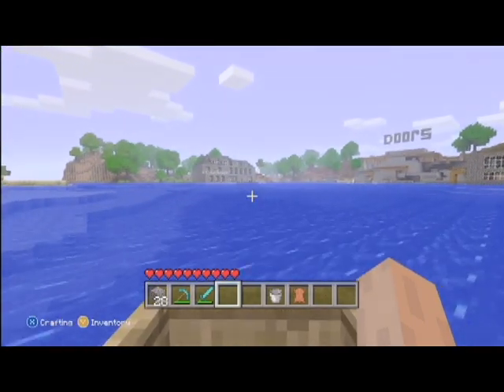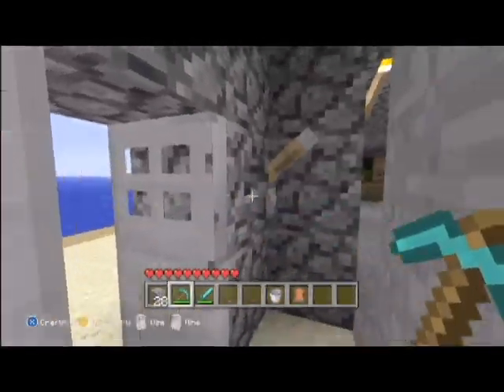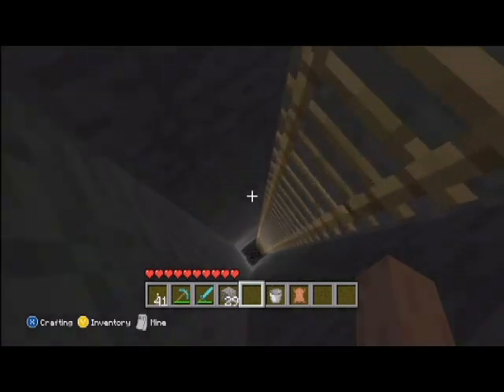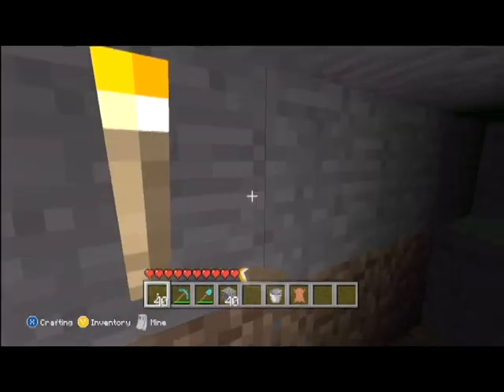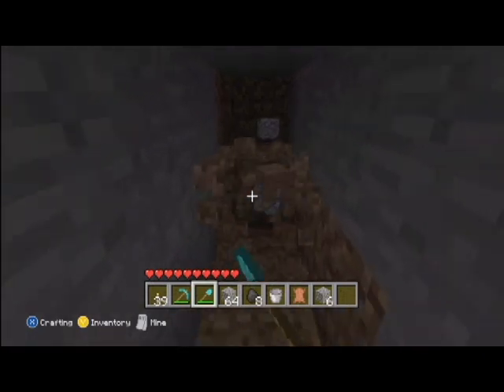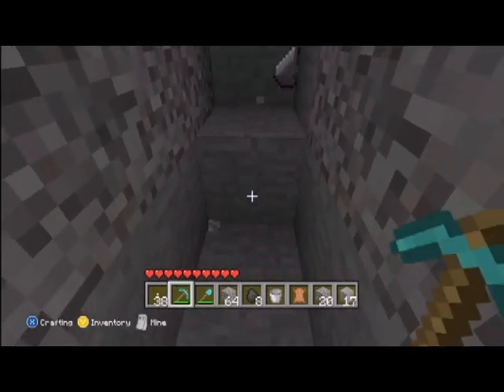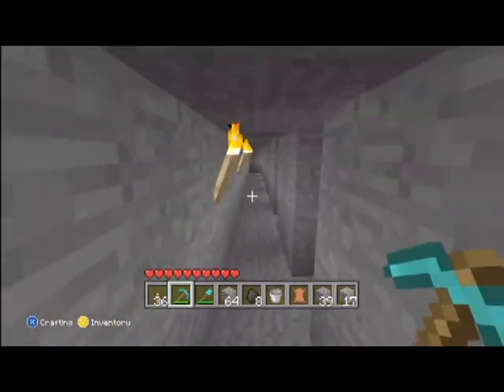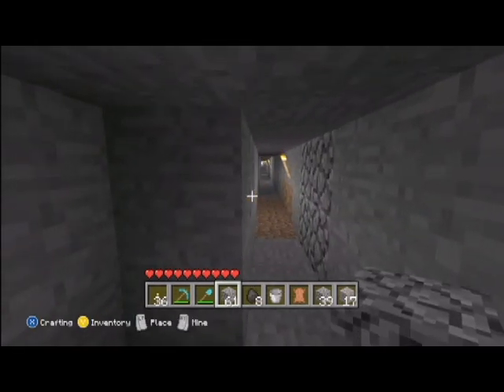Tutorial: Best Way to mine for Diamonds on Mincraft Xbox 360 Edition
hey guys DMF x SNipEz x here bring you another video on minecraft. This video shows you how to mine for diamonds in minecraft the xbox 360 edition. Steps: 1- go down to bedrock and then go 7 or 8 blocks up.

If you want me to make you a mansion or house on your world i will be happy to do that for you. First you have to subscribe to my channel and then send me a message over xbox live saying your youtube name and that you want me to biuld you a house. thanks for watching guys please rate and subscribe.